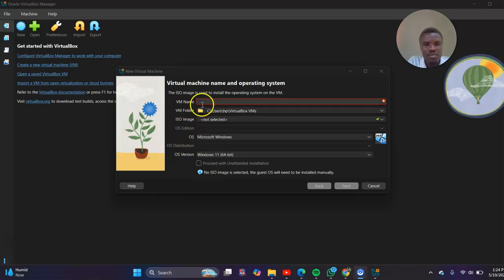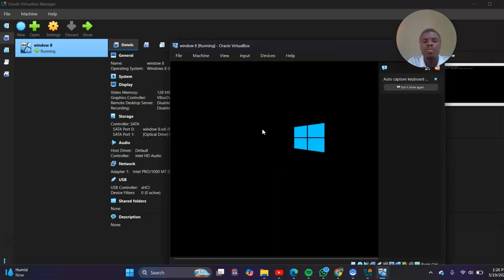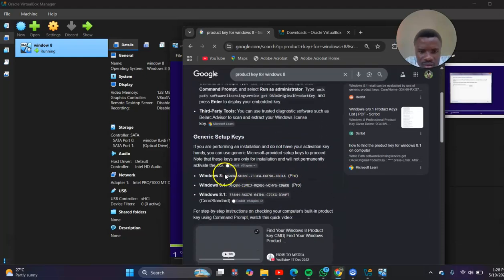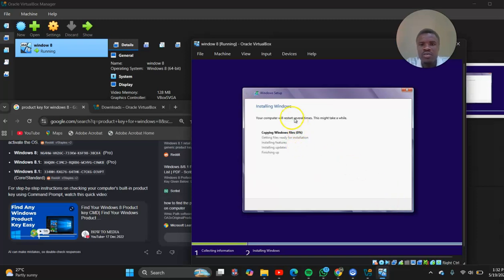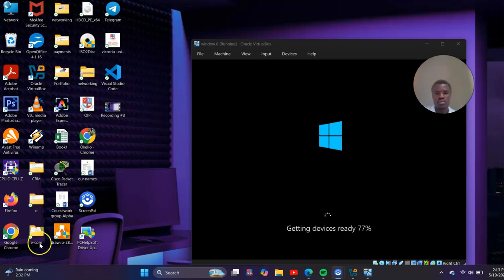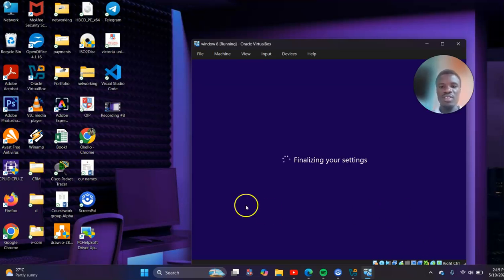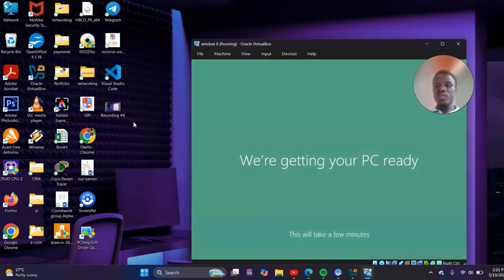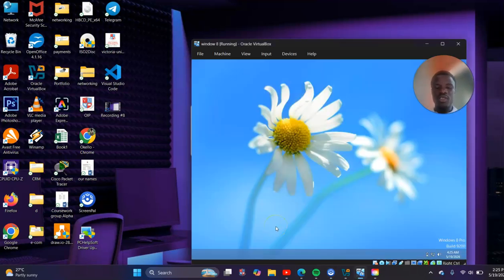Installing virtual machine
how to install VM inside VirtualBox